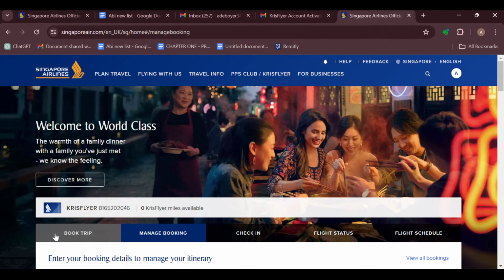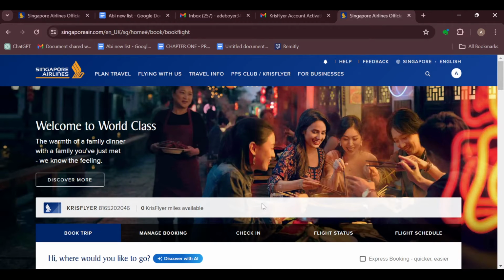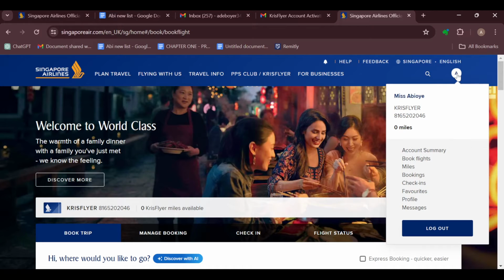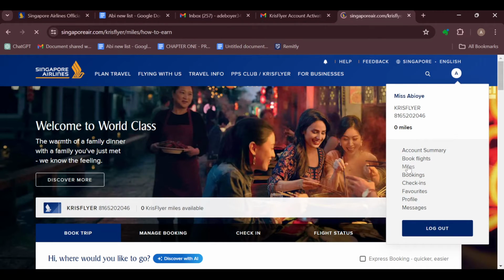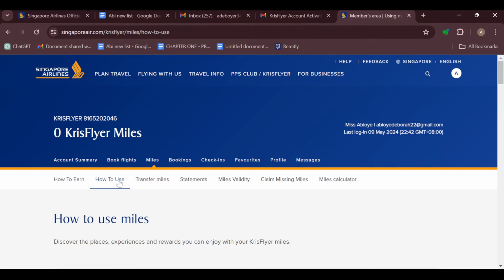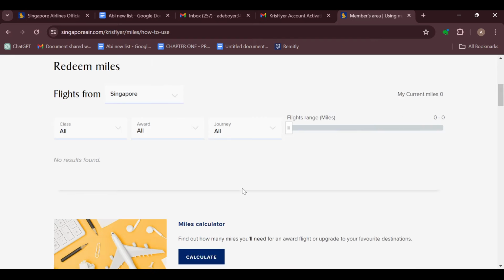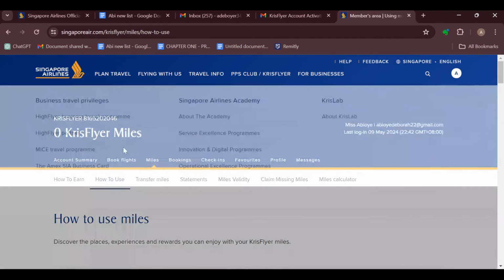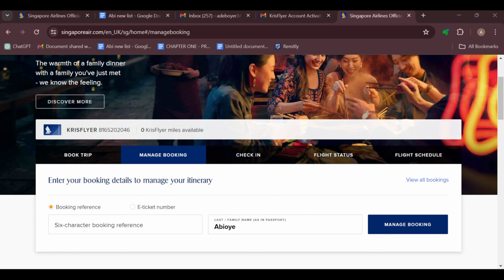How To Get A Free Singapore Airlines Upgrade (Easiest Way)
In this video I will show you How To Get A Free Singapore Airlines Upgrade. It would be good if you watch the video until the end so that you don't miss important steps.